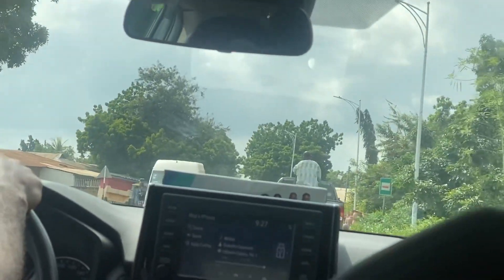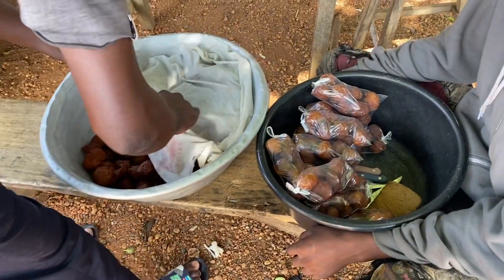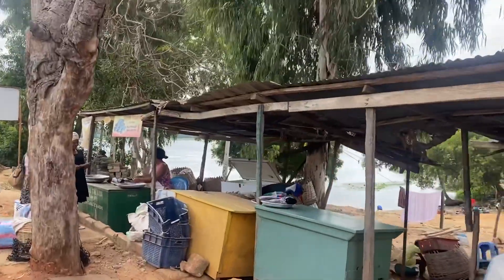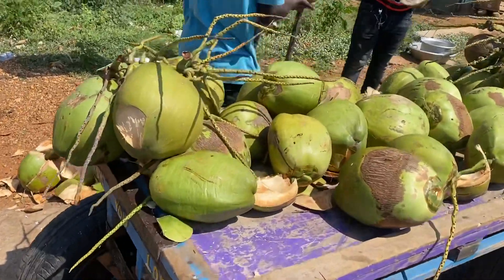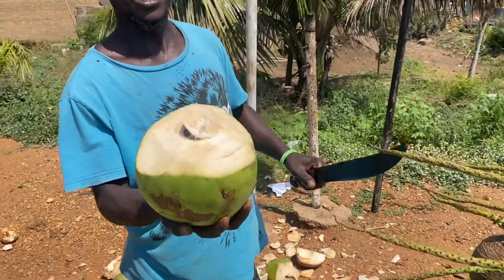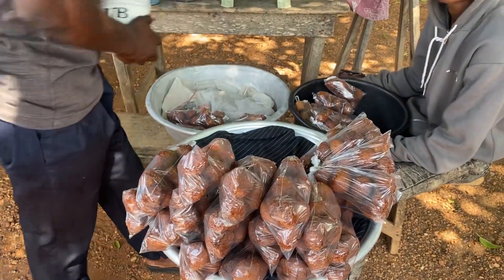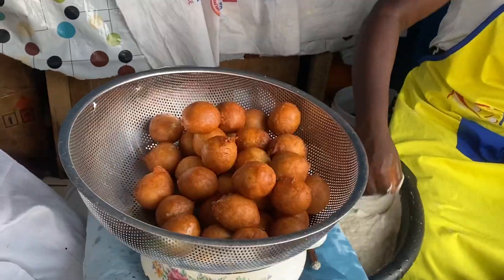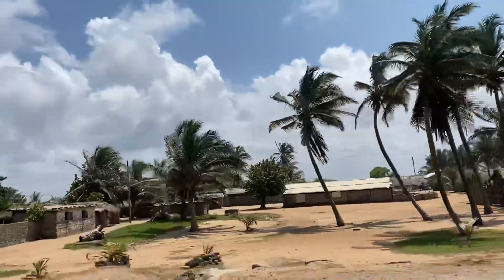Exploring the Volta Region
Come along with me and my girl Rita on our weekend trip to the Volta Region. One thing you will learn in this video is that for me, the thrill is in the journey, not the destination😝